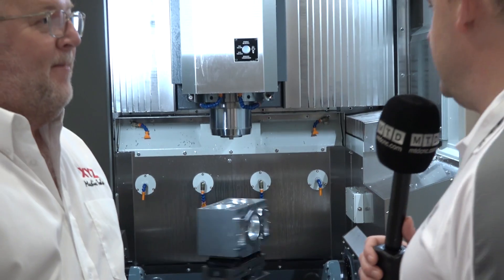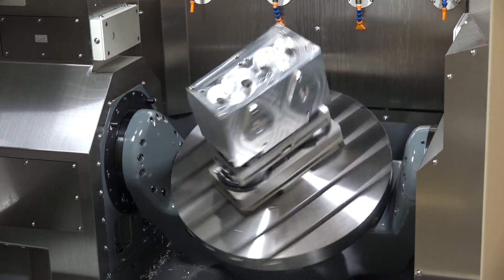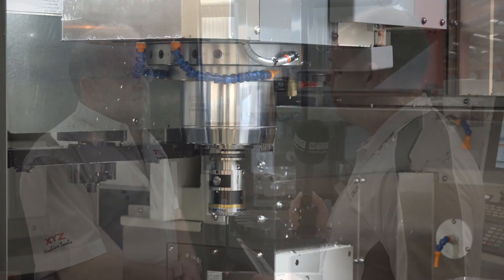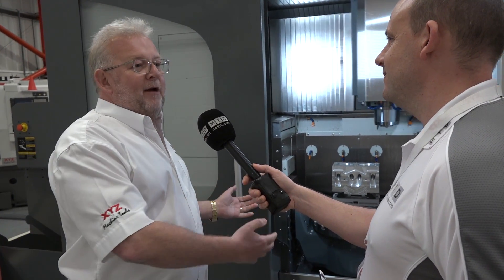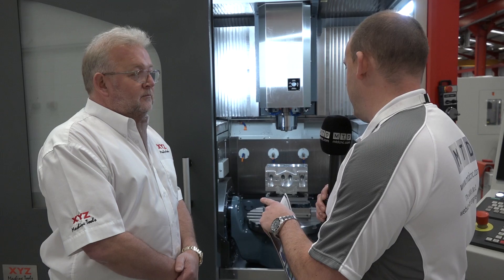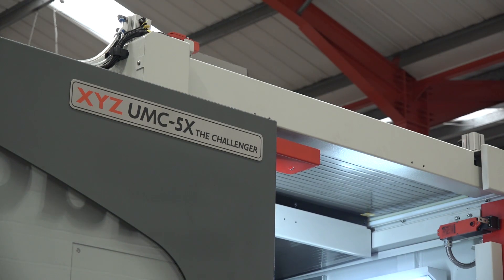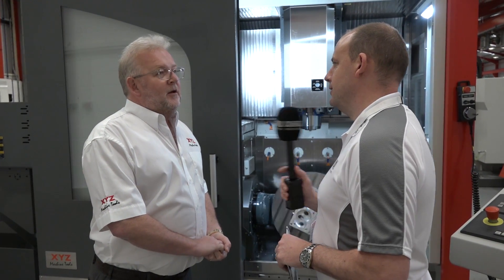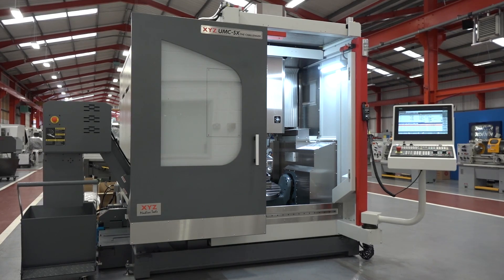XYZ UMC-5X 5 Axis for £150K MTDCNC first to see it in action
MTDCNC were first to see the new UMC-5X 5 axis machine from XYZ machine tools. Just launched this new machine offers a high specification, high power, extreme accuracy all for a very competive price. This 5 axis machining centre is a gantry style machine, equipped with an array of options as standard. Nigel Atherton, Managing Director of XYZ gave MTD his take on why XYZ selected this model to supply to Engineers in the UK and Europe.